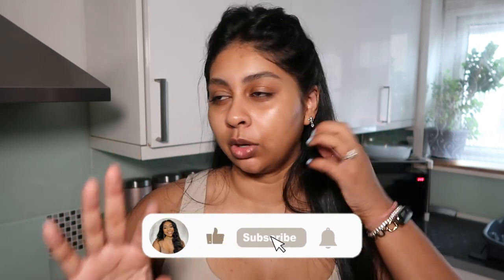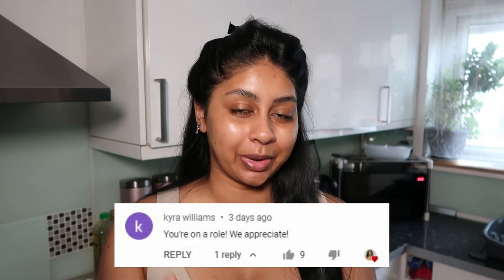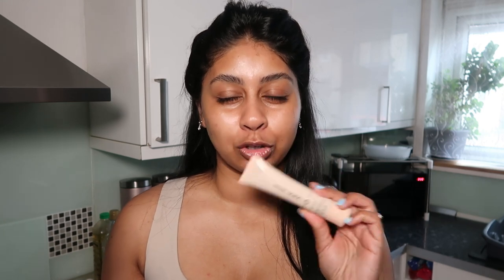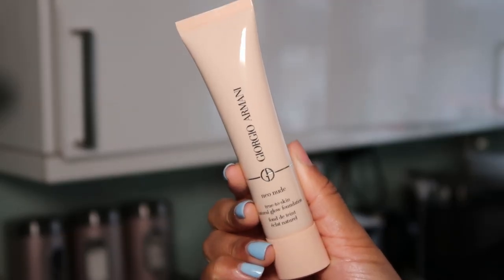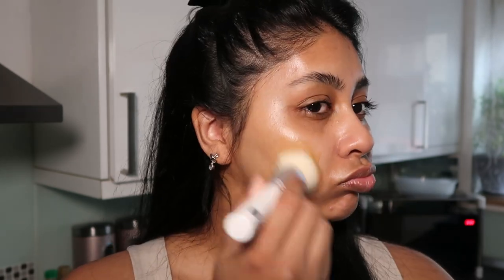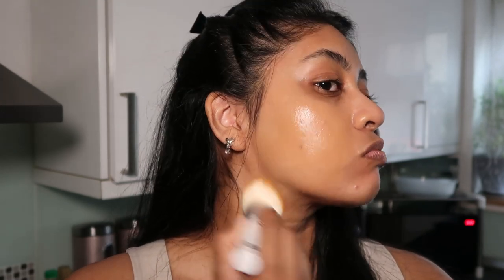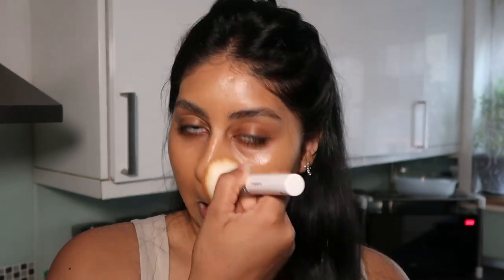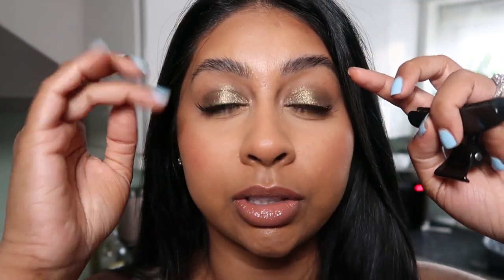Armani Neo Nude Glow Foundation | 9HR WEAR TEST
Armani Neo Nude Glow Foundation 8.5